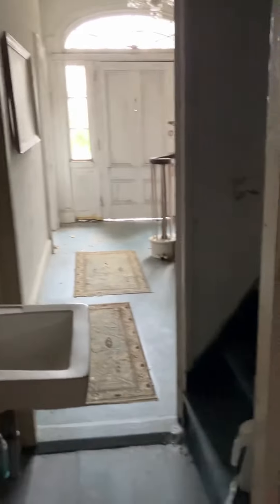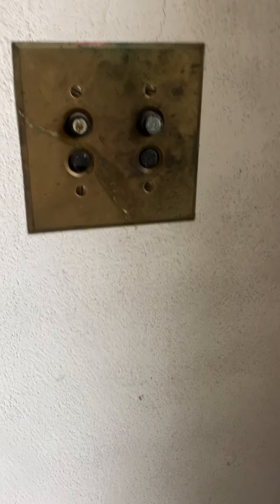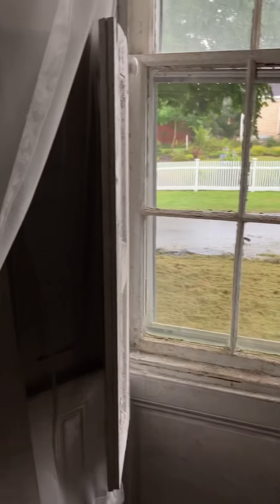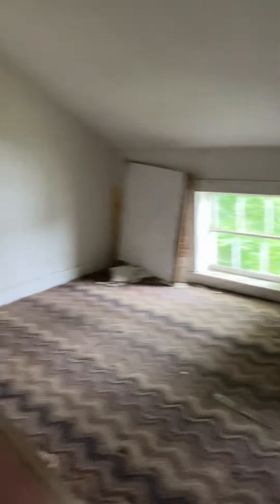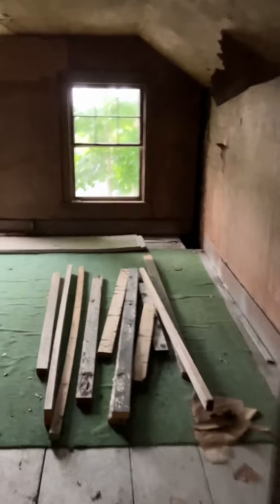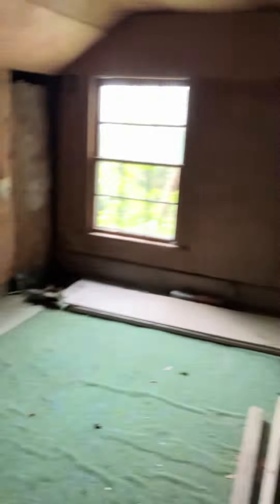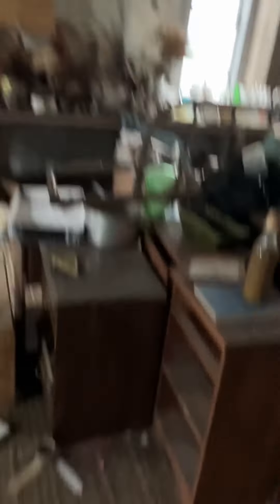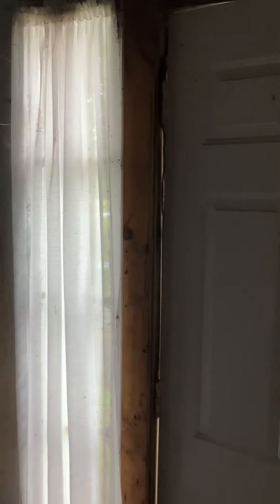Part3 Hobbs House Mansion Eastport Maine House Tour